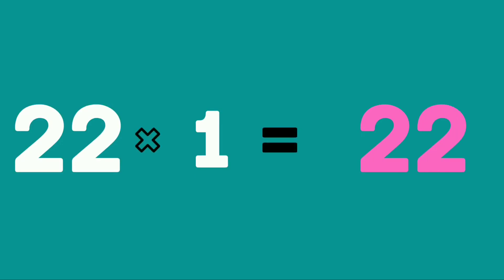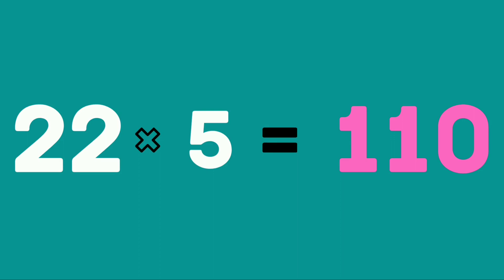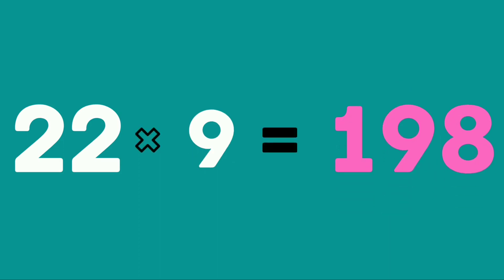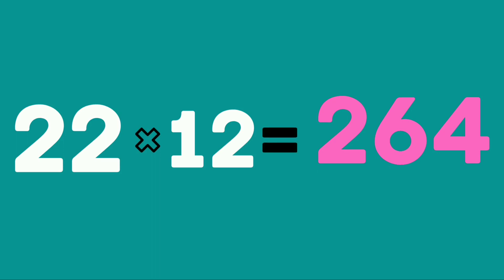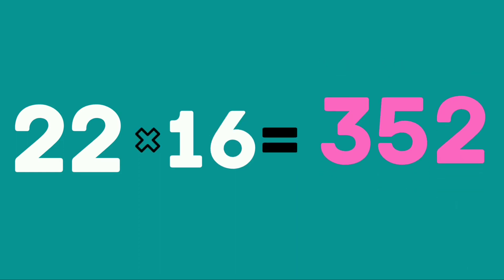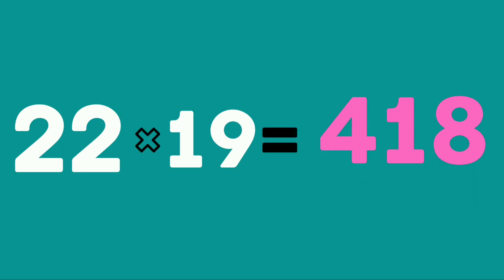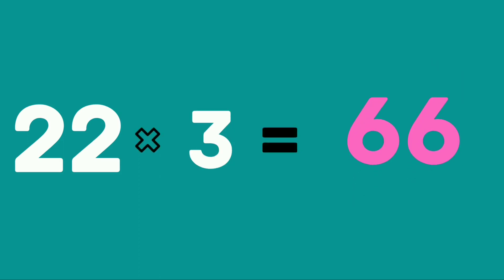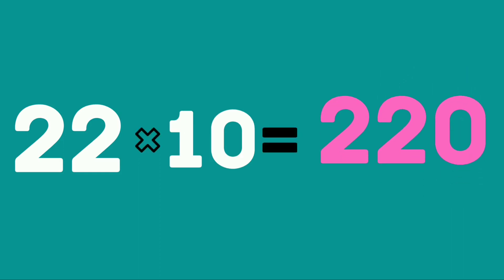22 Times Table - Multiplication of 22 - 22 Mathstable - 22 ka pahada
22 ka table
Times Table of 22
table 22
22 table